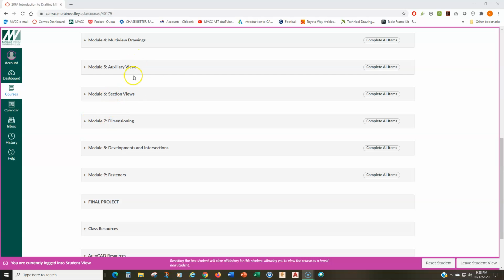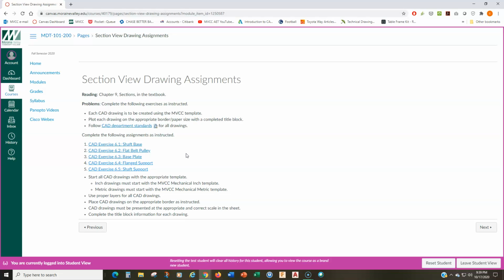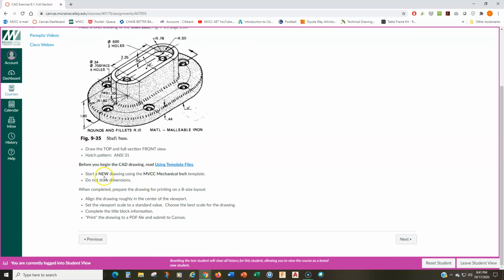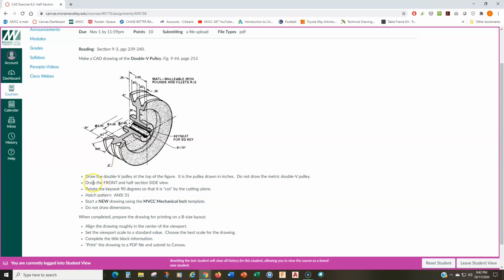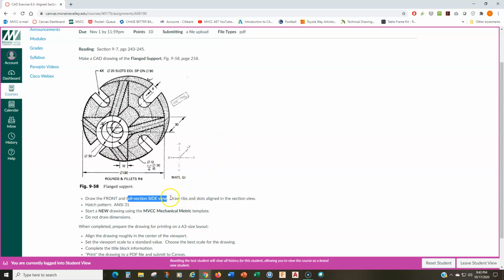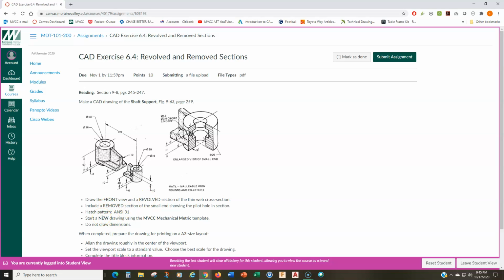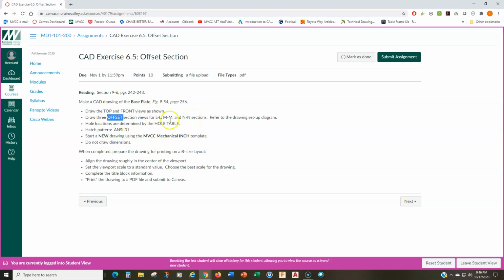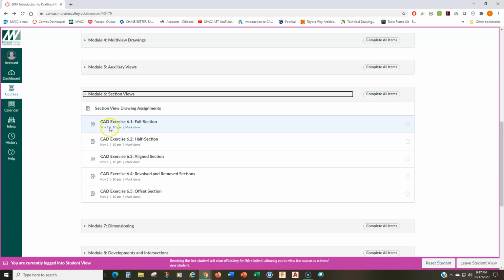Module 6 Section View Intro